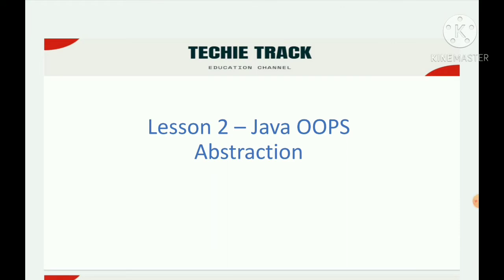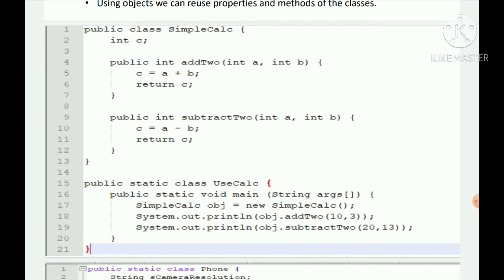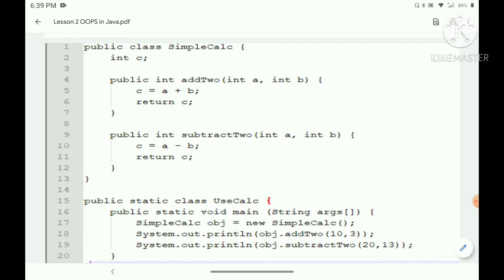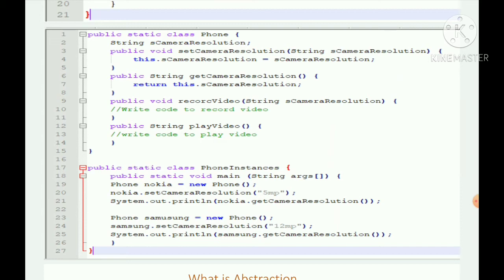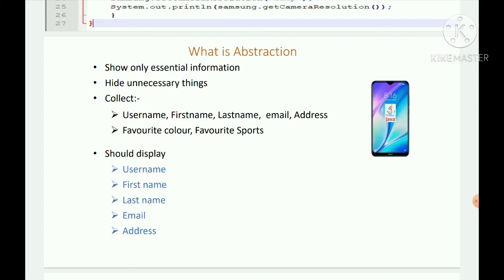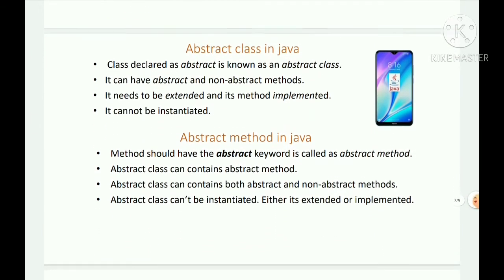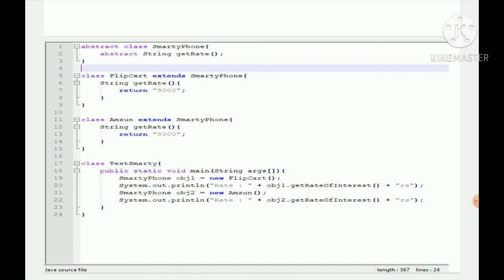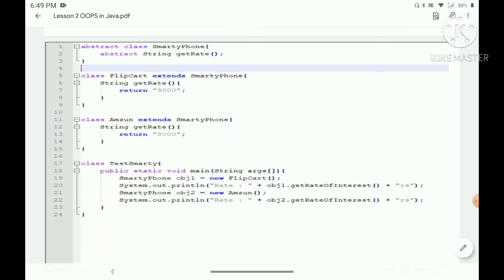Java Lesson - 2 OOPS Concepts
In this video, you will  understand about OOPS concept and how its applied in Java.